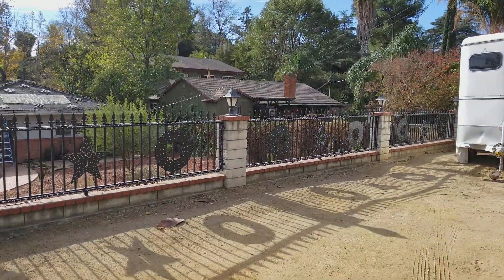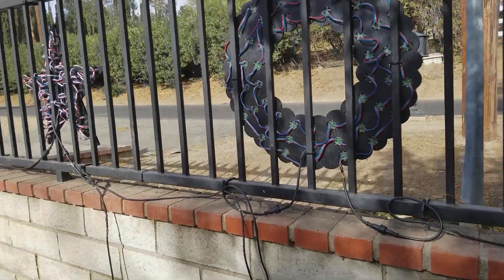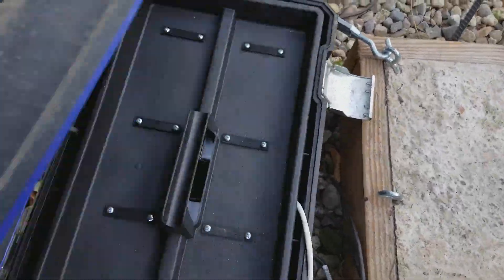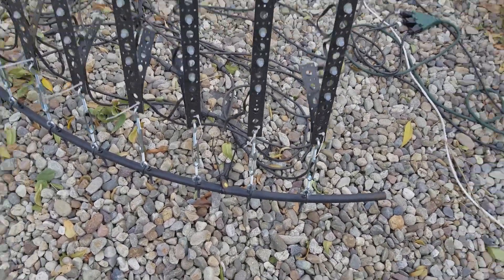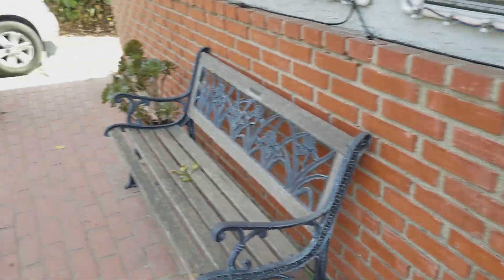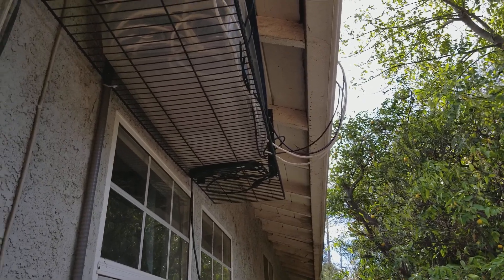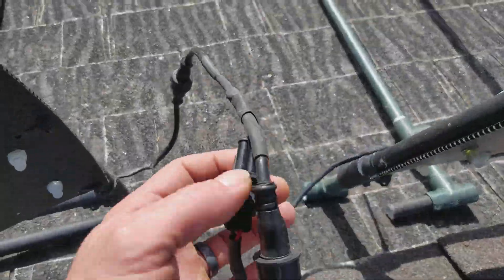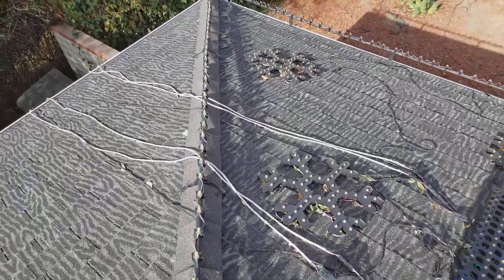2017 Behinds the scenes walkthrough pixel display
Walkthrough of my 2017 rgb pixel display powered by falcon controllers and xLights. In this video I don't cover in detail how everything setup but I do in my 2016 video found